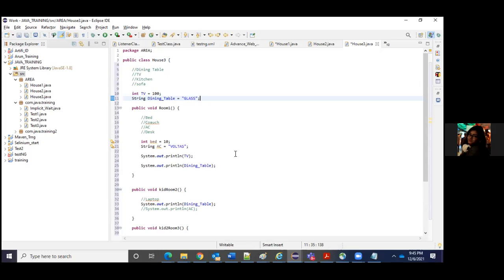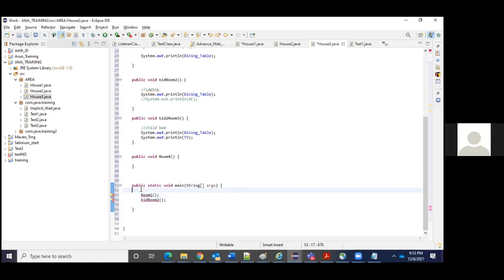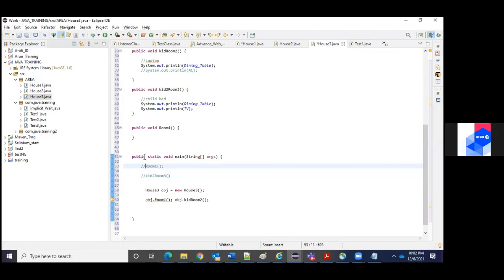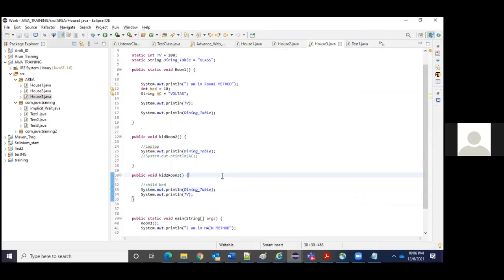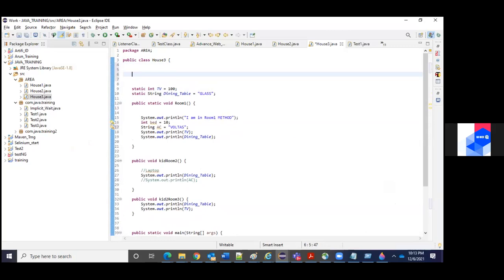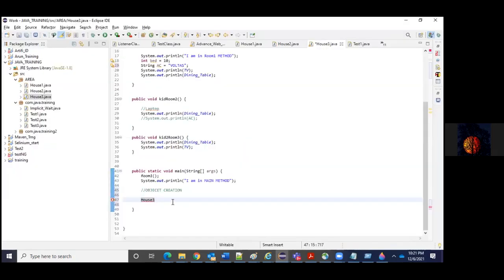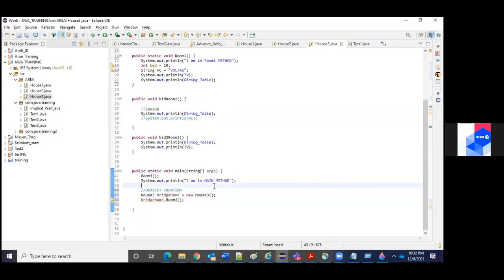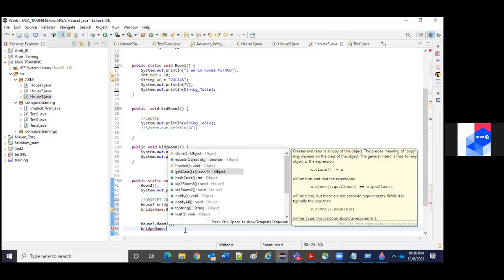Java OOPs Concepts by Moulali | Part - 4 | QO-BOX